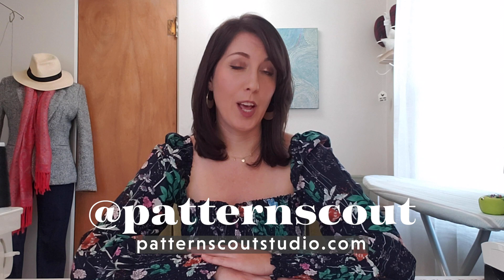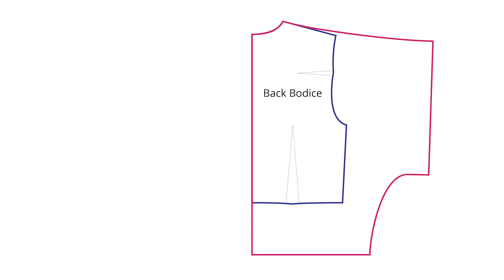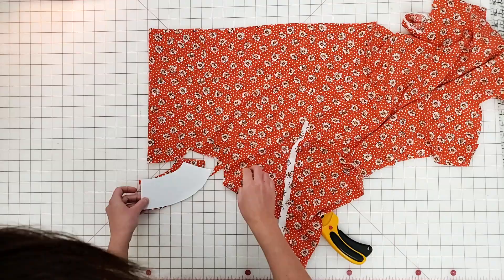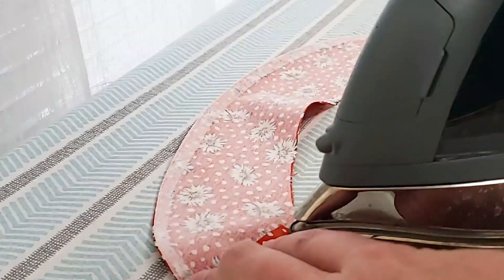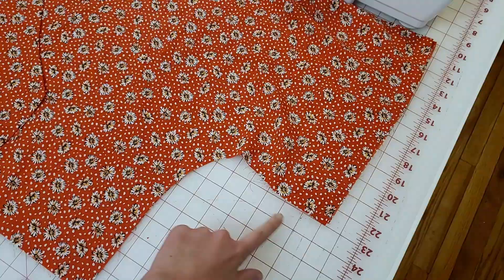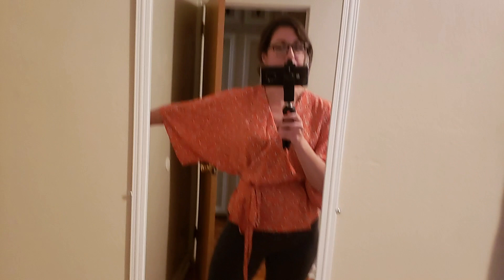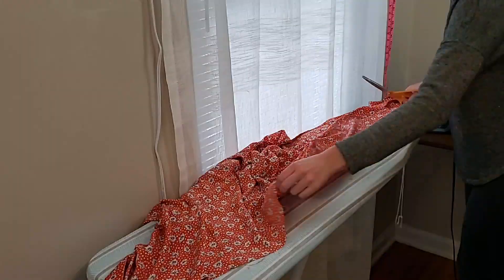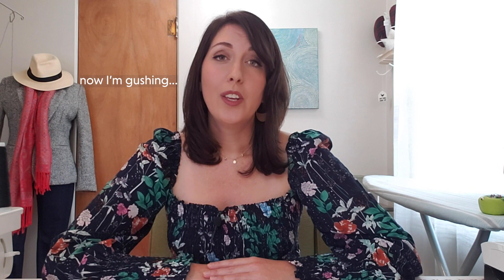DIY - Simple Wrap Top Pattern + Sewalong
My name is Casey and I am the designer behind the indie sewing pattern company, Pattern Scout. Today I'll show you how to draft a simple wrap blouse pattern from scratch and then walk you through the construction for a beautifully finished garment.

LEARN TO DRAFT YOUR OWN BODICE SLOPER!

**Join the Pattern Scout Newsletter (and receive $5 off your first pdf pattern order!)**